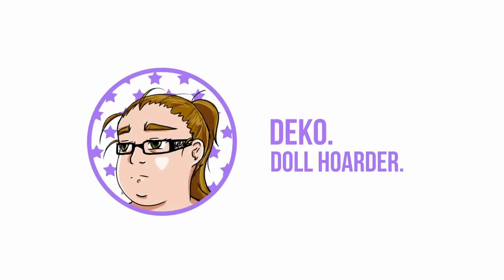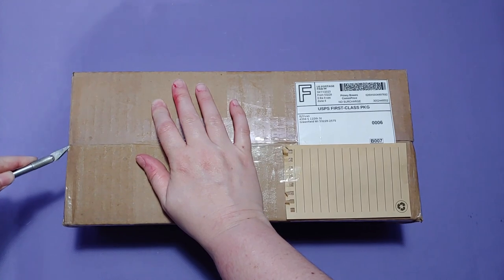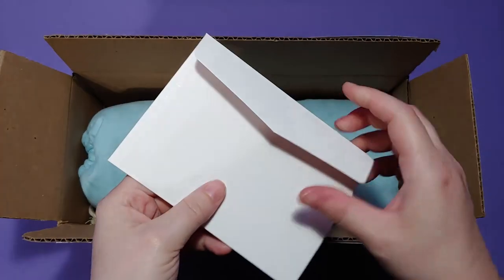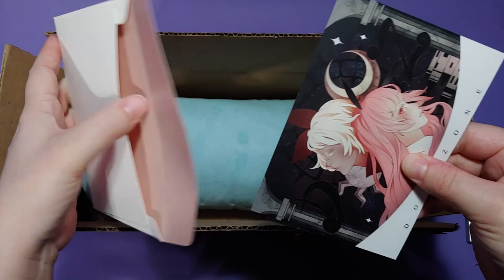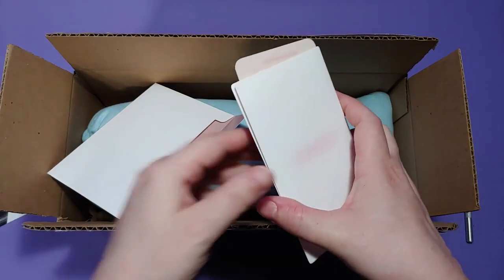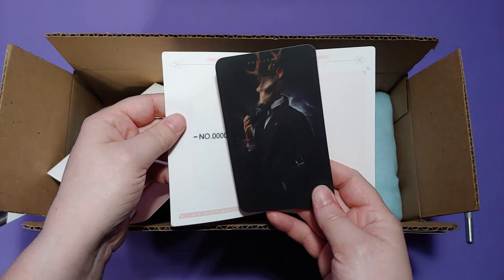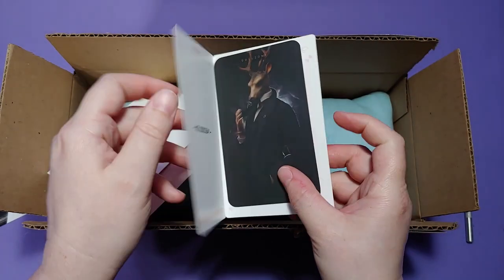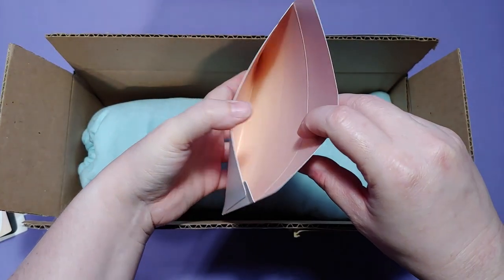Box Opening: Dollzone Deer Head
Read my latest blog post!

Video Editor Program: Davinci Resolve
Camera: LG ThinQ 35s Phone
Microphone: Fifine T668
Audio Editor Program: Audacity